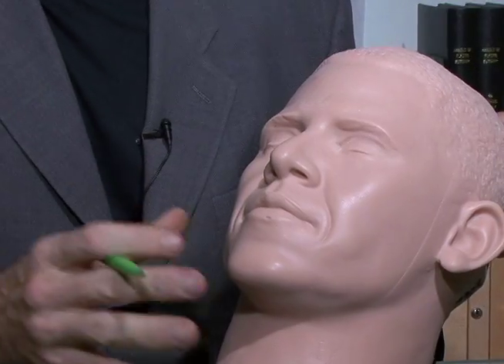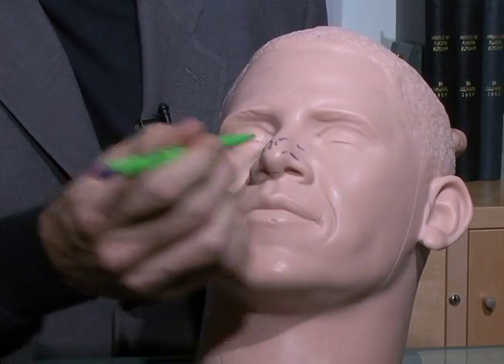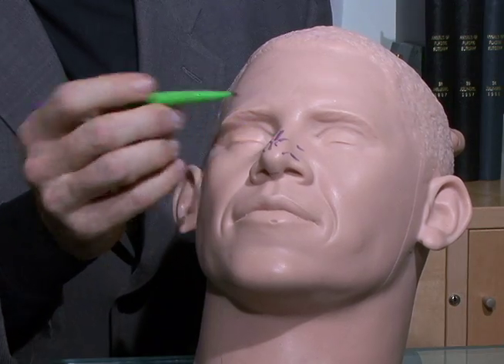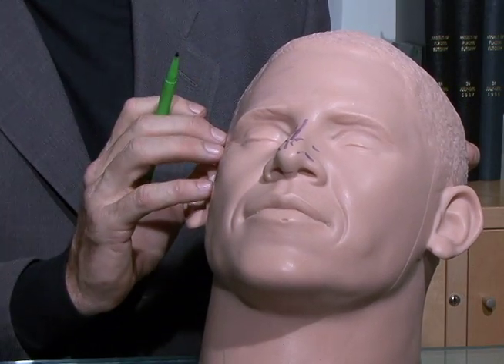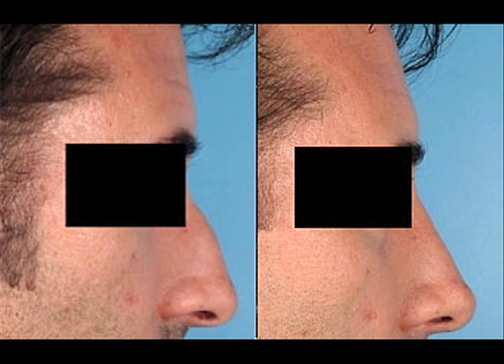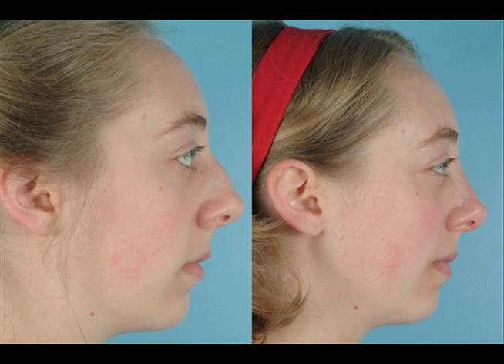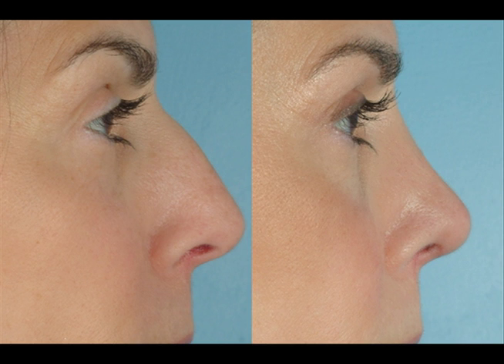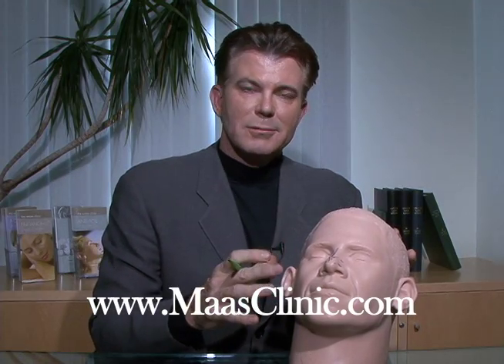Introduction to Rhinoplasty | Nose Job San Francisco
San Francisco Rhinoplasty
Nose Job San Francisco

Hi, I'm Dr. Corey Maas, a board certified facial plastic surgeon in San Francisco and an associate clinical professor at the University of California San Francisco. I have a particular interest in our Maas Clinic which is focused on aesthetic surgery of the breast, body and face and my area is the face. Bay Area rhinoplasty, also known as a nose job, makes up about forty percent of my patients and in fact, about half of those patients are revision rhinoplasty  or correcting some small irregularities that have occurred in previous surgeries for patients.

I want to talk to you just a little bit about how we do rhinoplasty in San Francisco and how we can get really nice results for people. The first and most important thing about rhinoplasty is that noses are very personal things. I don't begin to believe that I can tell people how their noses should look. Some people want to retain their ethnic features, some want to have a little bit of a bump on their nose, some people want to have greater width. So within a series of parameters that we know are the ideal aesthetic, we work with the patient for their individual concerns and needs and are able to achieve with a high degree of success, an outcome that gives them balanced facial features that they are very pleased with... retaining their ethnicity, retaining the features that they would like to keep about their nose.

So in general with San Francisco rhinoplasty, there are a couple of approaches described as endonasal and external or open rhinoplasty approaches. It's very individual for patients as to which approach is taken. In general, most of the incisions for both of these procedures are done through the inside of the nose so there is nothing to be seen on the outside. The only incision made with an external approach is a tiny little 'w' incision across the columella and this gives us access to the paired lower lateral cartilages that supply support to the tip of the nose, the nasal septum which divides the nose into the two compartments and the nasal bones that lie up above and they are fused. When we are adjusting the nose, we're simply getting that exposure, adjusting the septum and the tip cartilages that I described and again through the inside of the nose, making little incisions through the bone if necessary to reduce the height or width of the nose in general.

These procedures are done as an outpatient. They are something you can do with a minimum of anesthesia so that people feel pretty well when they wake up. There is typically very little discomfort after a nose job procedure. Patients are a little stuffy afterward and in general, people are back and doing their normal social functioning things within a couple weeks after the nose surgery.

San Francisco Rhinoplasty

Rhinoplasty San Francisco

Bay Area Rhinoplasty

Rhinoplasty Bay Area